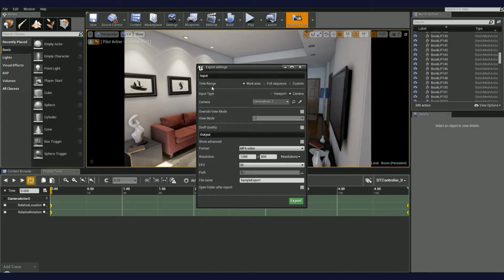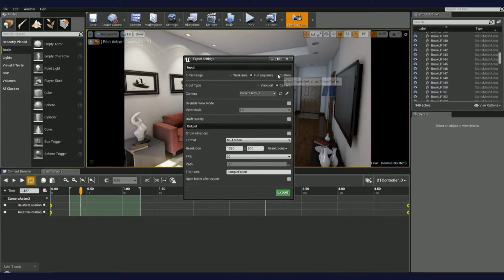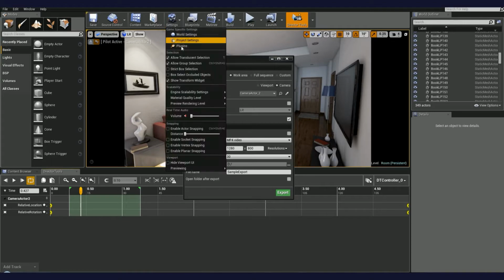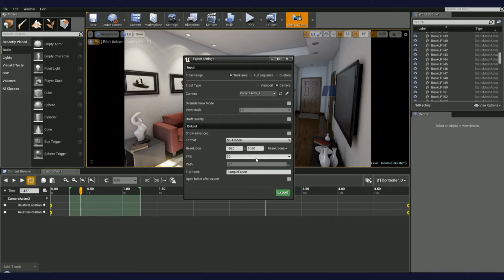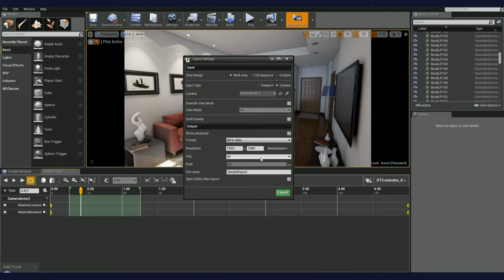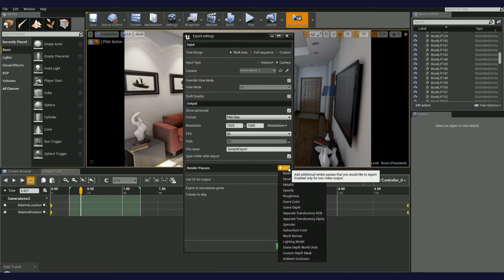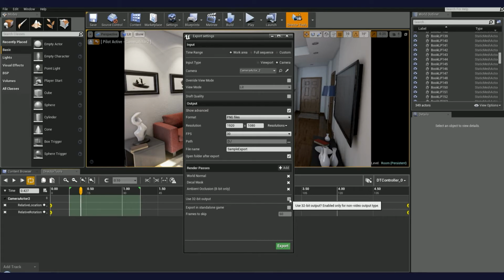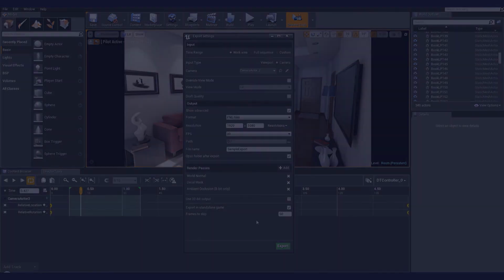DT Tutorial: Export Settings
Director Tools tutorial: Export settings